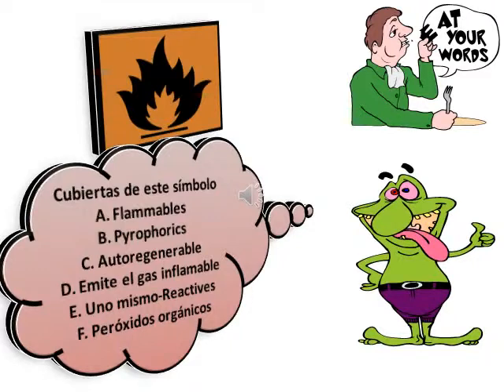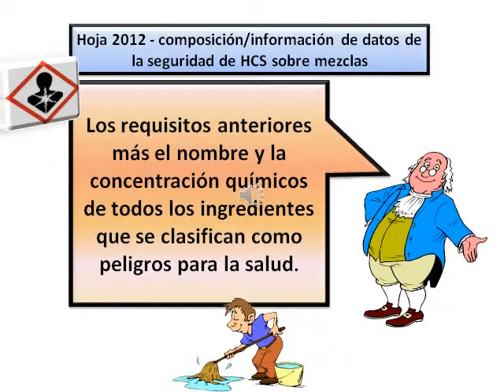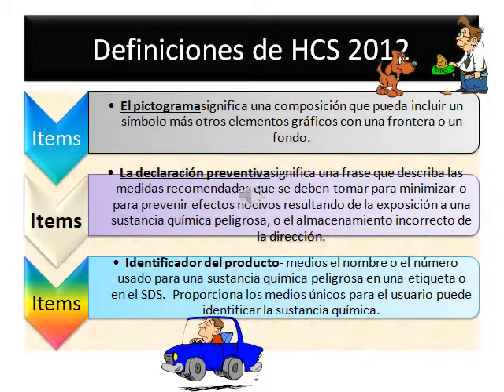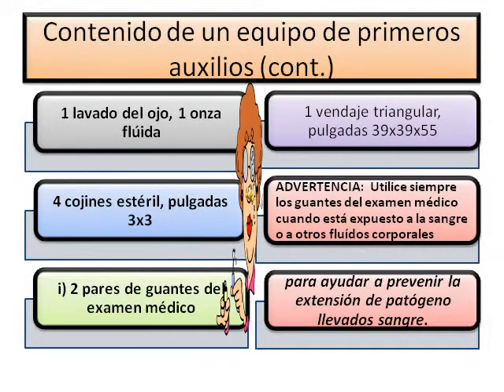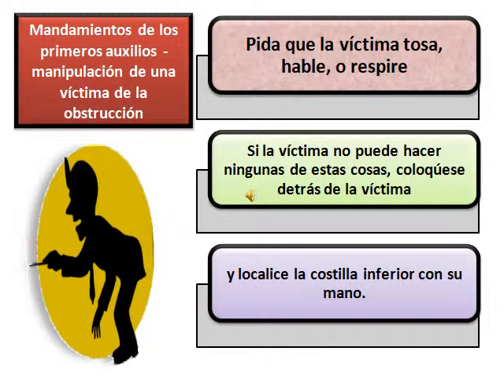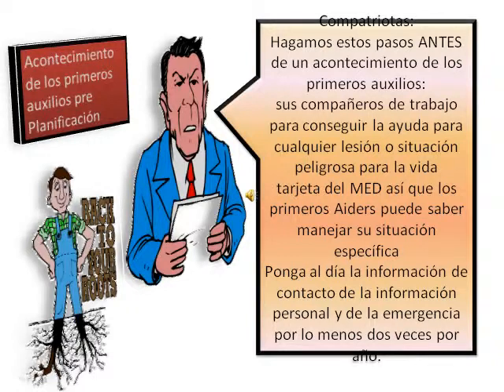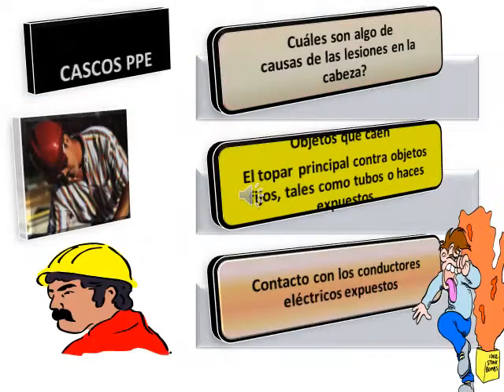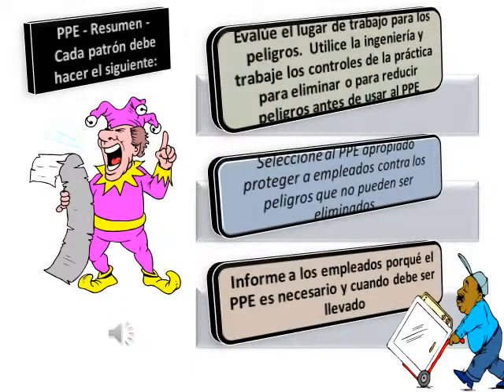Safety Orientation General Industry Espanol Part One Version 4.0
First Aid, HAZCOM, Lifting Safety, Company Rules as well as many other topics are covered